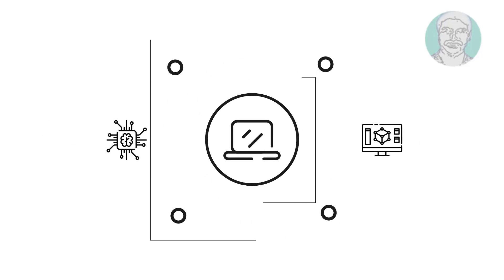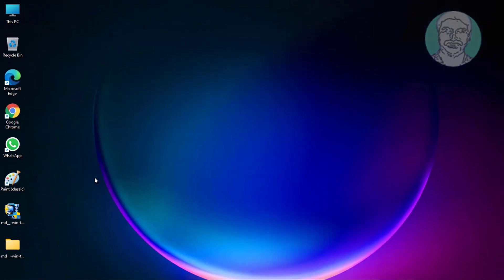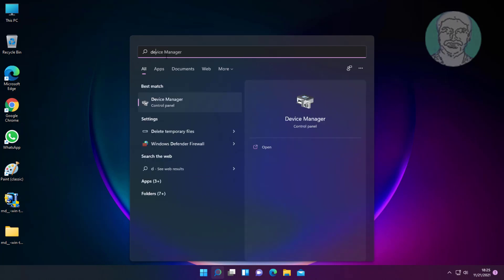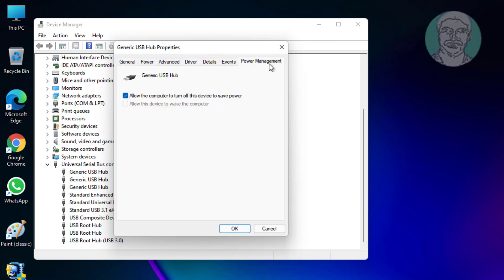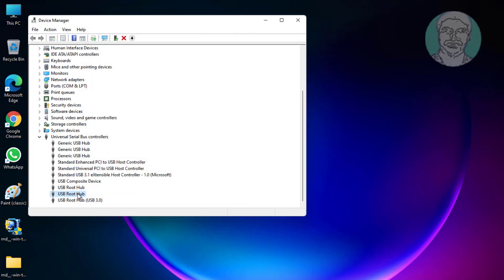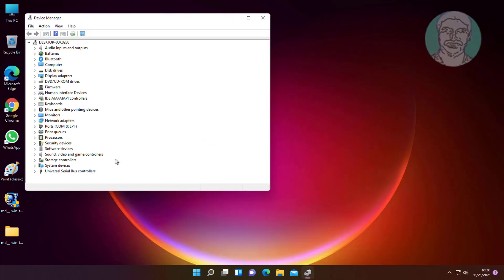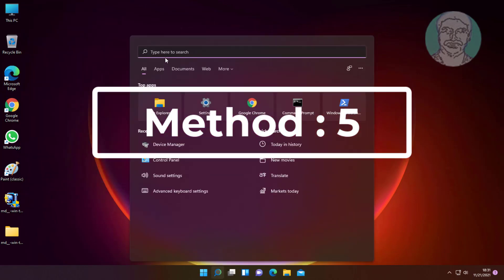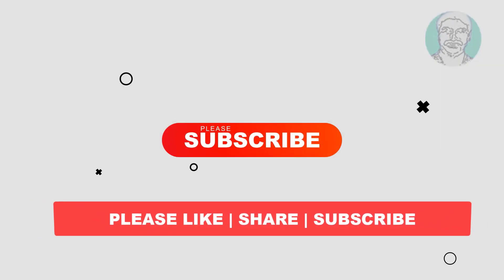Fix Windows 11 Mouse Auto Double Click Problem (Solved)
This Tutorial Helps to Fix Windows 11 Mouse Auto Double Click Problem (Solved)

00:00 Intro
00:10 Method 1 - Change Mouse Double Click Speed
00:37 Method 2 - Check Double Click to Open an Items
01:01 Method 3 - Change Power Management Option
02:34 Method 4 - Update Mouse Driver
03:20 Method 5 - Uninstall Mouse Driver & Restart
03:40 Closing